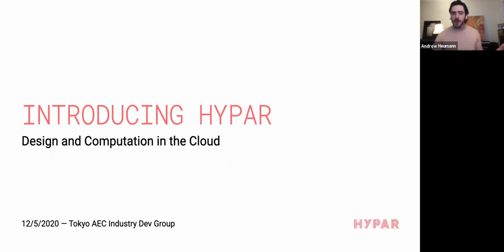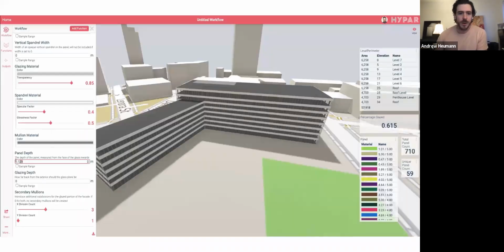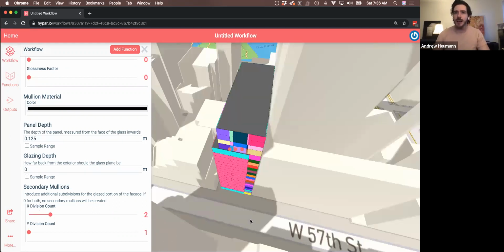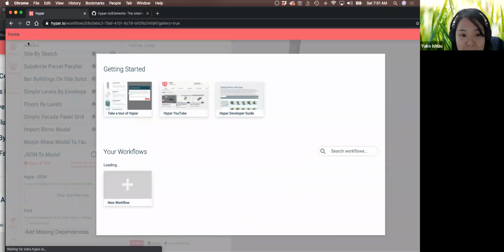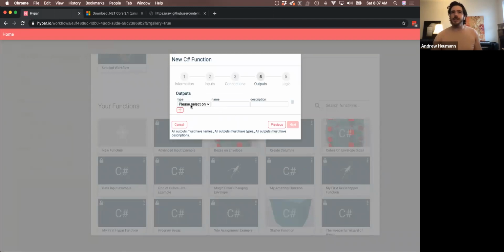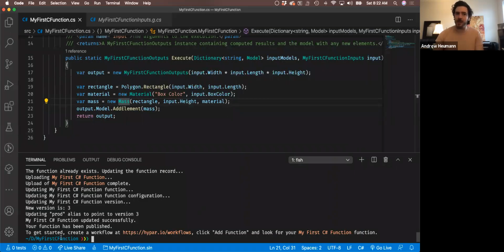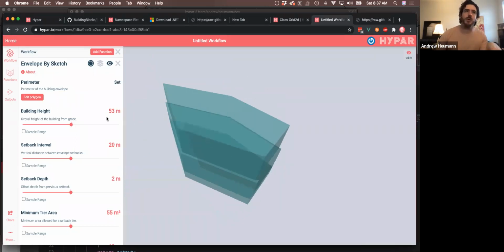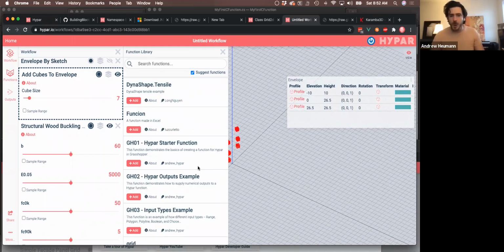20201205 Hypar for Generative Design by Andrew Heumann